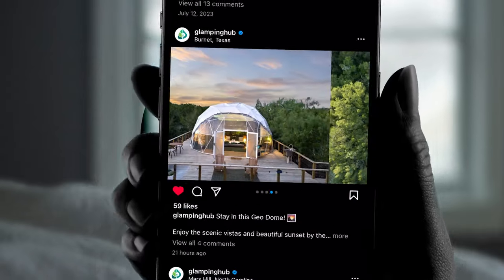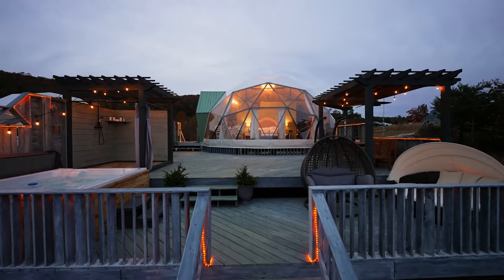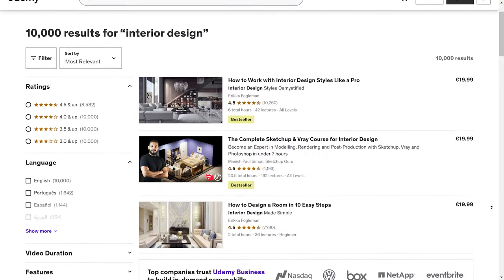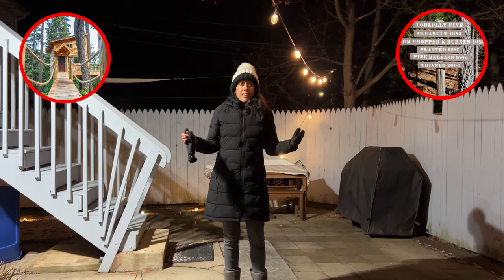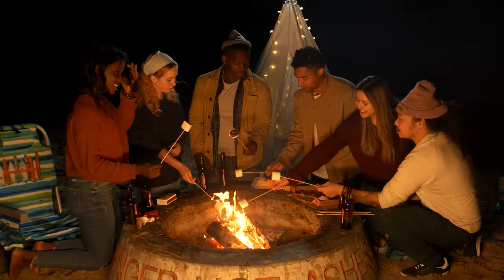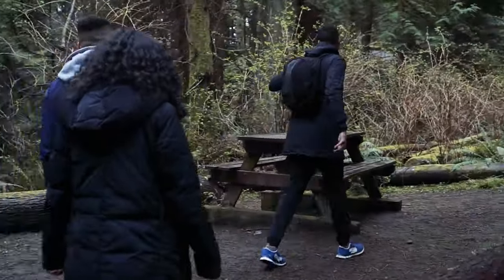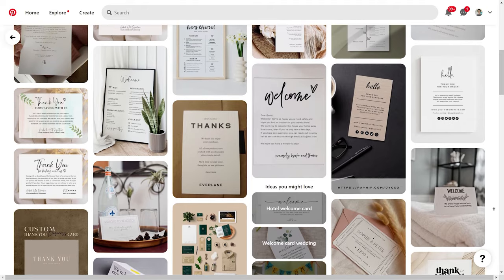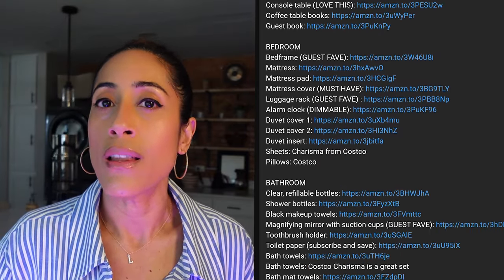Creating Instagram-Worthy Glamping On a Budget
Start a glamping business that goes viral! You don’t need a huge budget to make a big impact and grow a huge following on social media sites like Instagram. Here are three tips for the right glamping set up that will help you compete with big glamping resorts.

DOWNLOAD THIS FREE GUIDE!
How To Open a Self-Directed IRA

BEDROOM
Bedframe (GUEST FAVE)
Pillows: Costco

Edited by: AyushRai